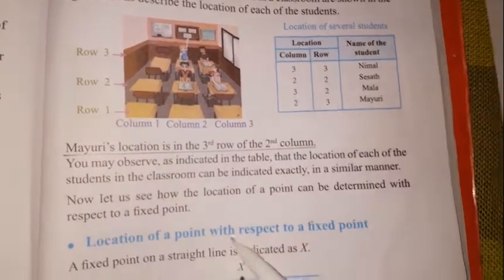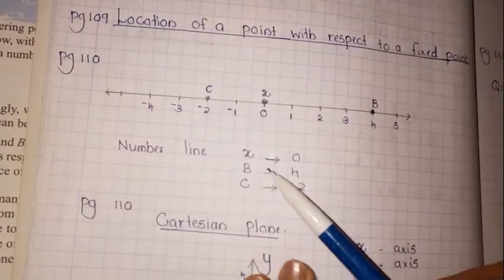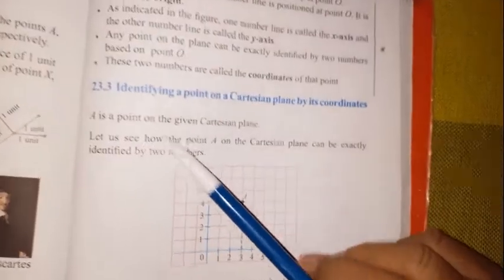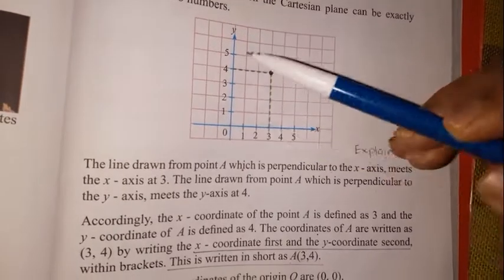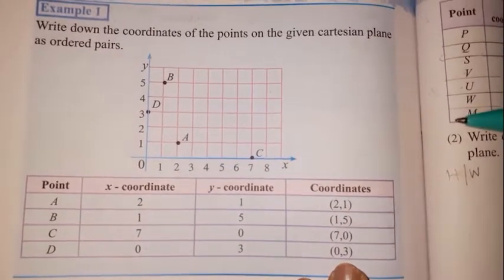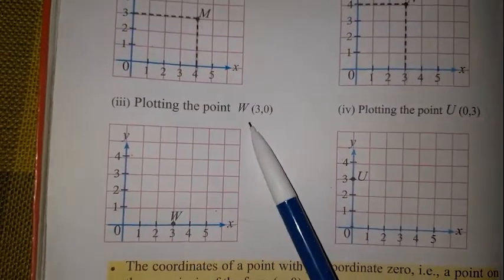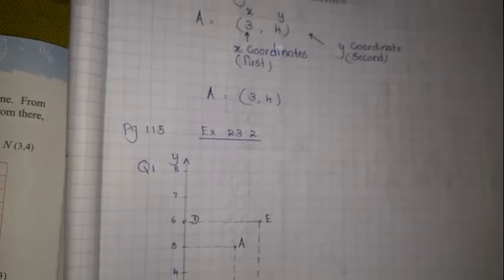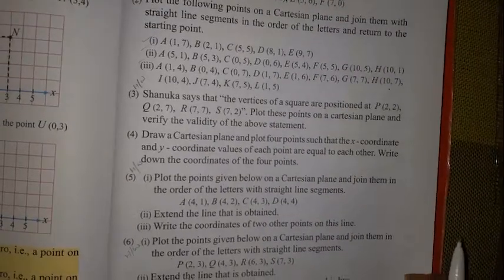Grade 7 Mathematics - Cartesian Plane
This lesson is based on (Lesson 23)  Cartesian Plane.